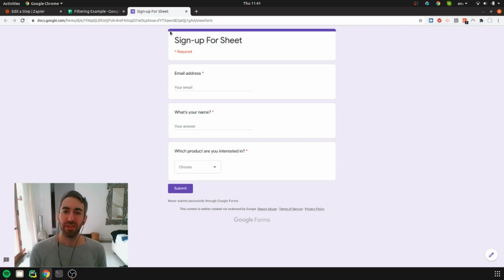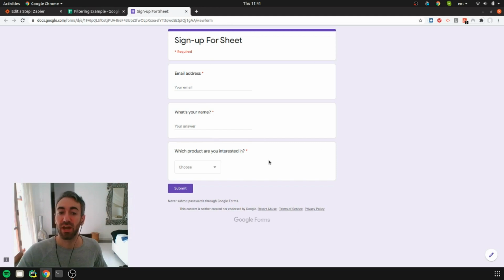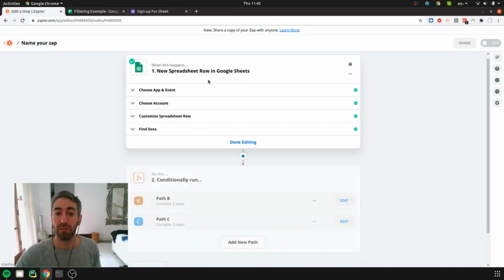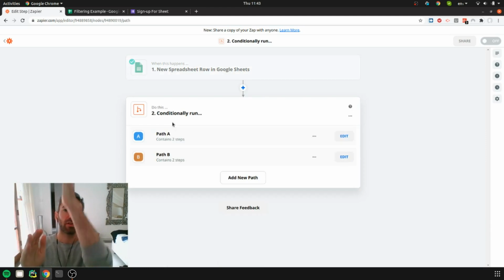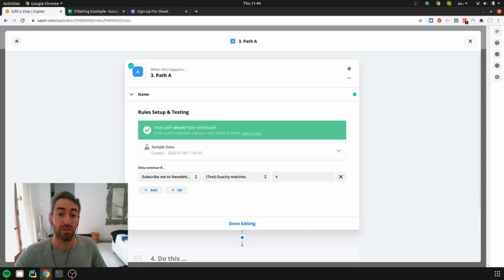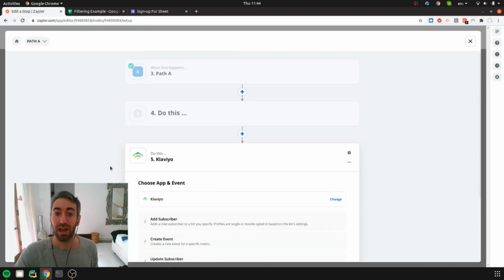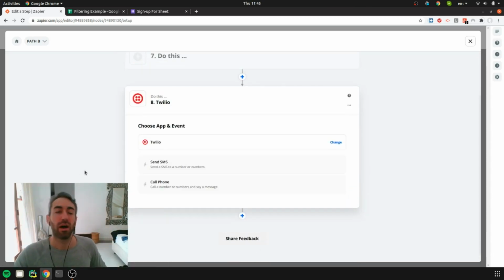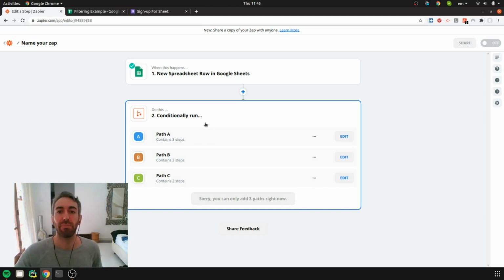Using Zapier Path to subscribe users to mailing lists (in 5-Minutes)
In this video, I show how to use Path by Zapier to add users to a different mailing list based on their product interest. This is essentially a Part 2 on a previous video, an alternate approach

This was inspired by a client that had signups coming into Zapier, and they needed to add users to a different Klayviyo list based on the product the user signed up for.

This could apply to general interests, user's location, etc.